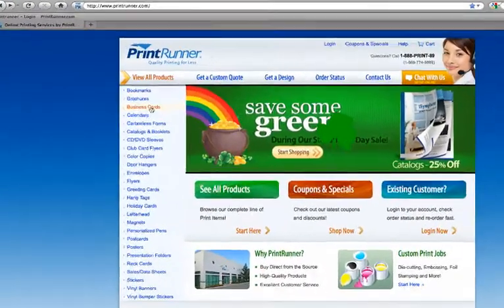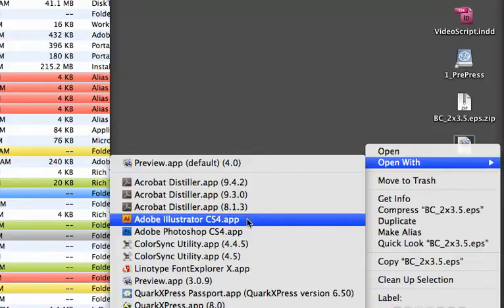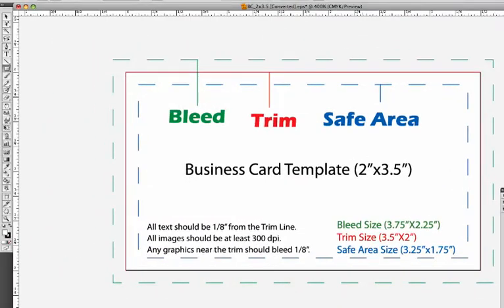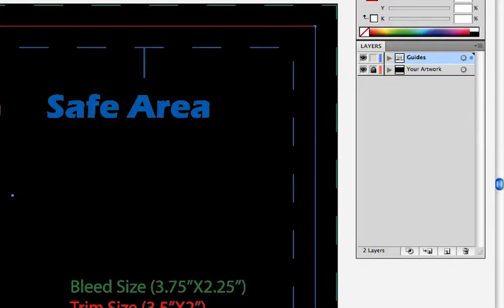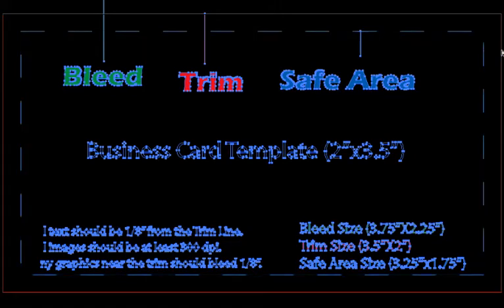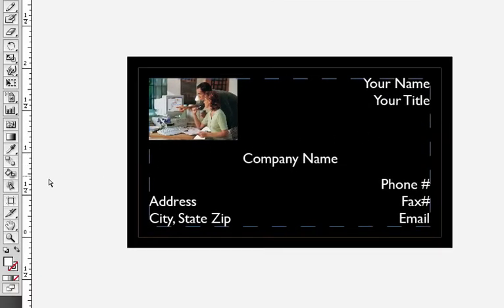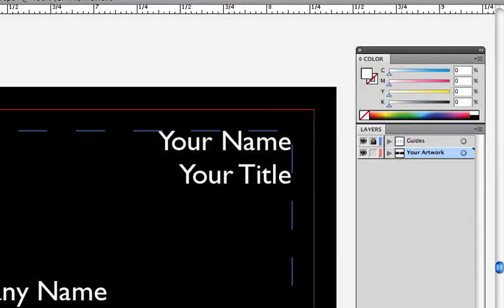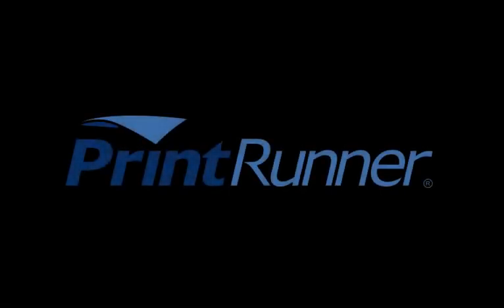Use an EPS template in Illustrator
Shows how to use the Printrunner EPS template in Illustrator.